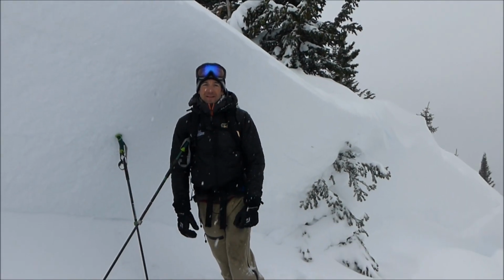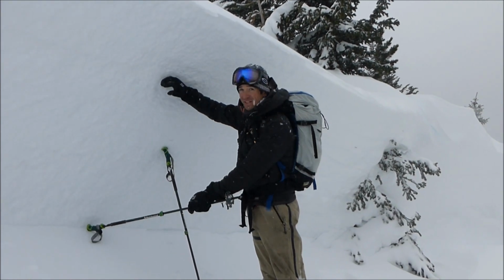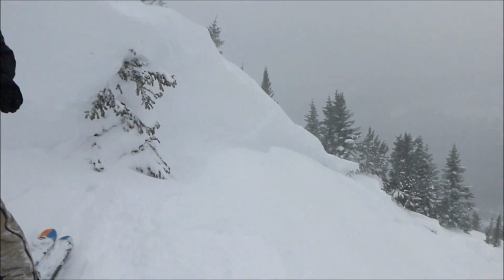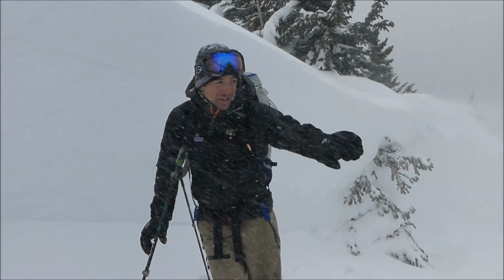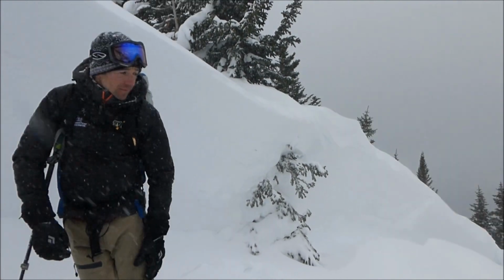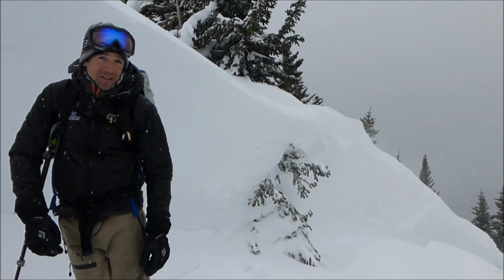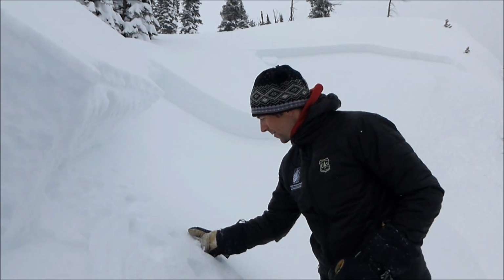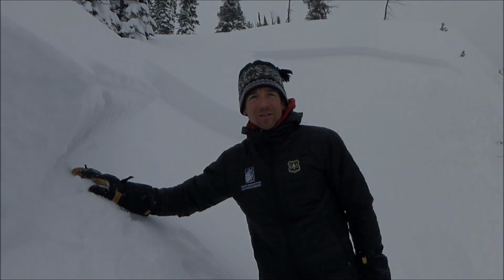Snow, Wind and Avalanches - Cooke City 28 Feb 14